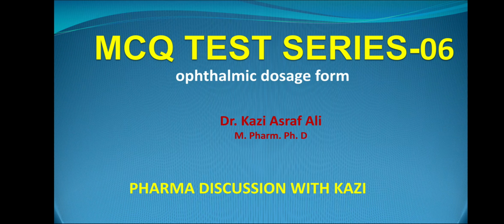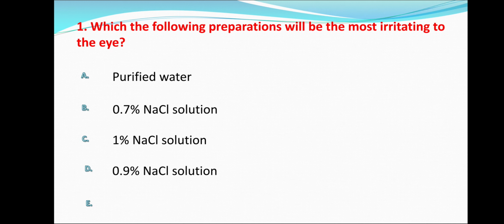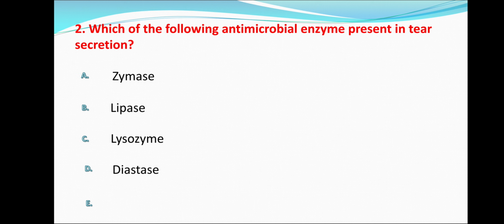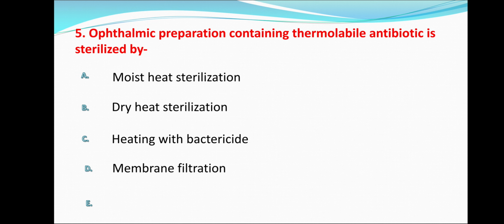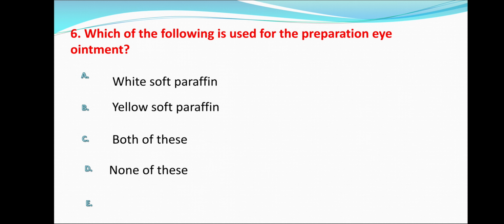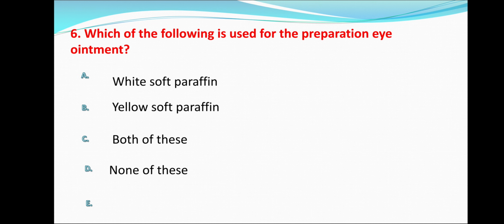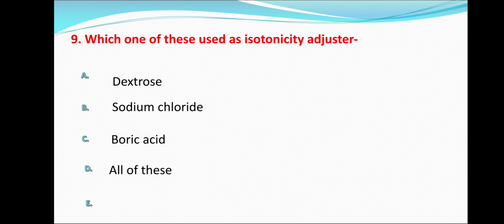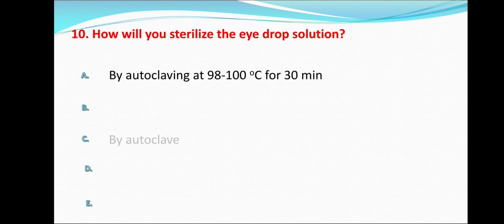MCQ Test Series 06: Ophthalmic dosage form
PHARMADiscussionwithKazi# Multiple choice questions on ophthalmic preparations//
Pharmaceutics// Industrial Pharmacy// Pharmaceutical Technology//GPAT//NIPER//JELET//PHARMACIST JOB//